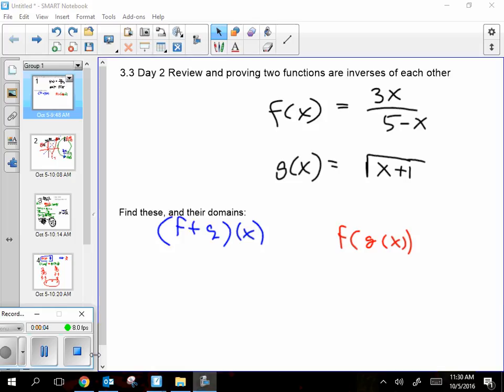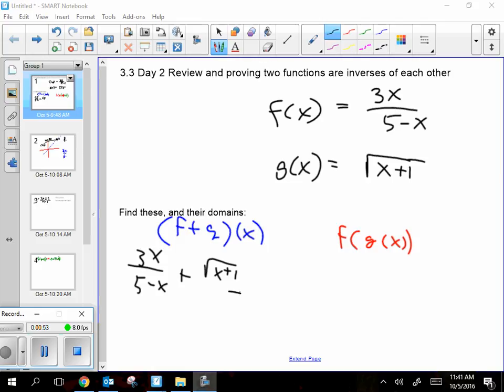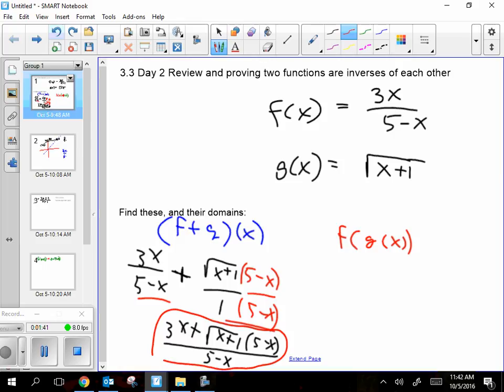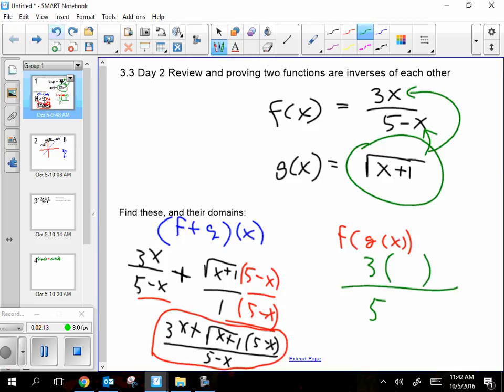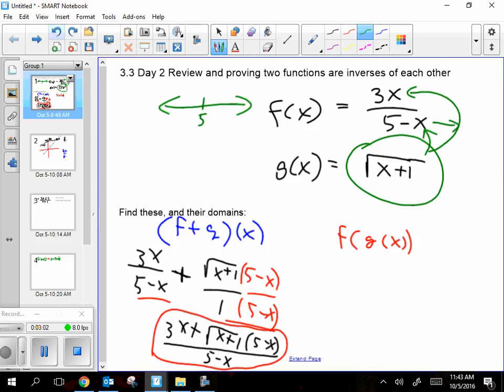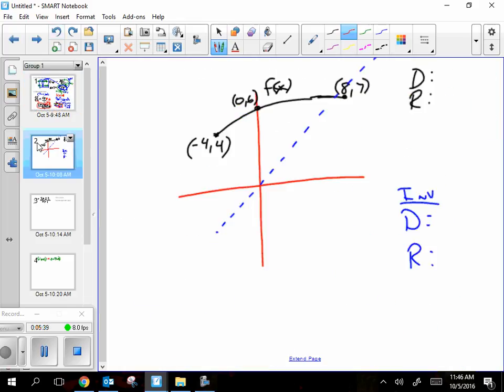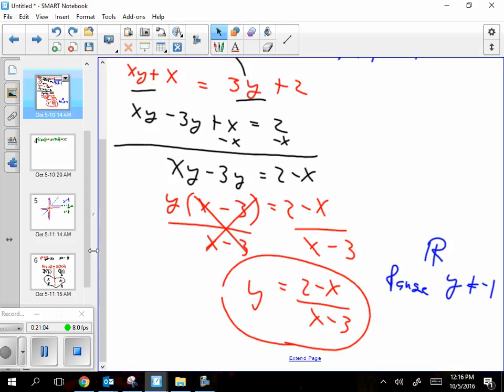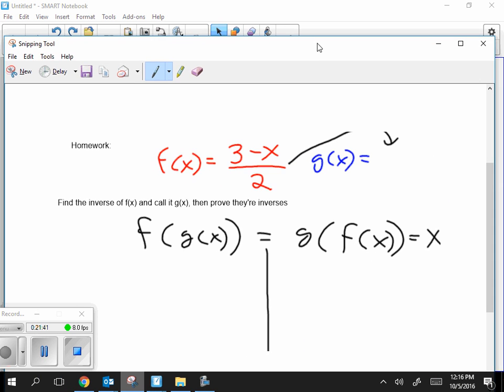October05 HPC how to prove two functions are inverses with lots of review